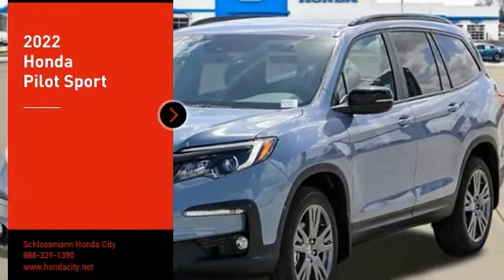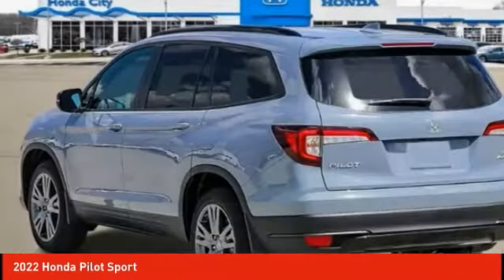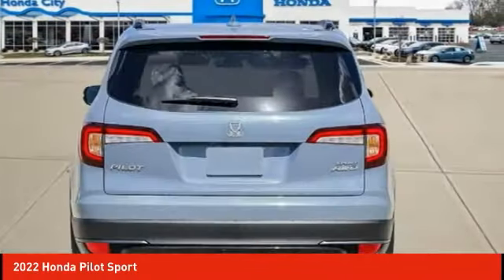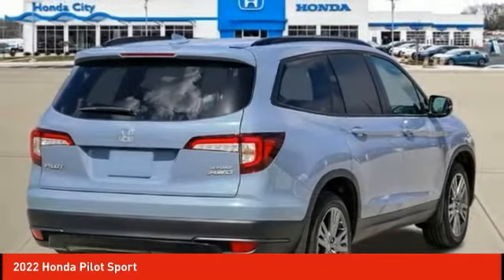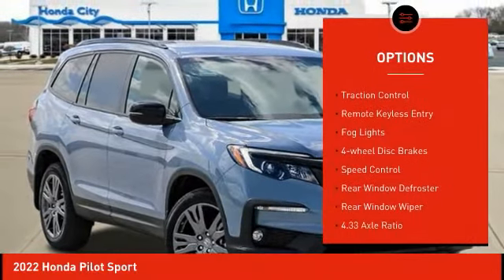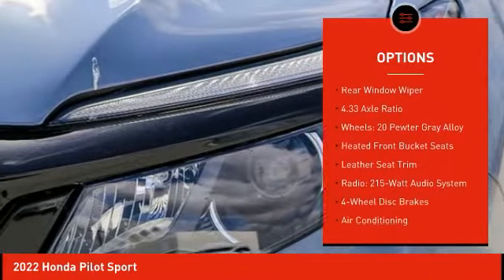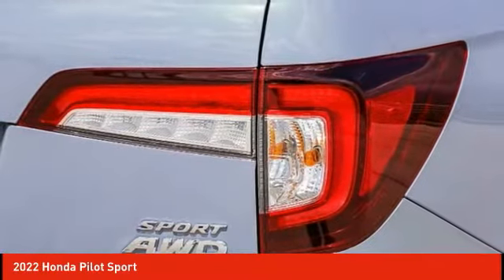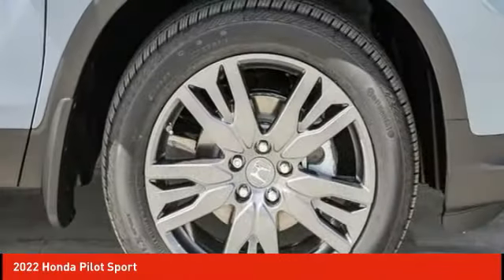2022 Honda Pilot Schlossmann Honda City Inventory 21869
2022 Honda Pilot Sport

3450 South 108th St.

Gray 2022 Honda Pilot Sport AWD 9-Speed Automatic 3.5L V6 24V SOHC i-VTECbrbrRecent Arrival! 19/26 City/Highway MPG